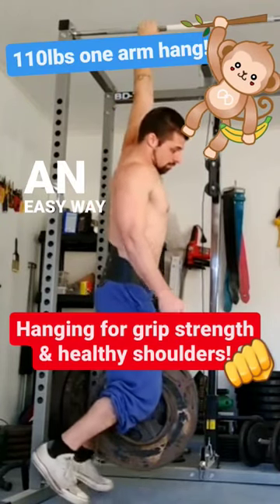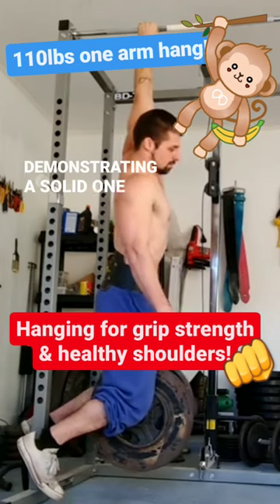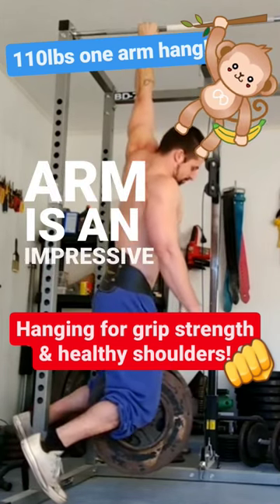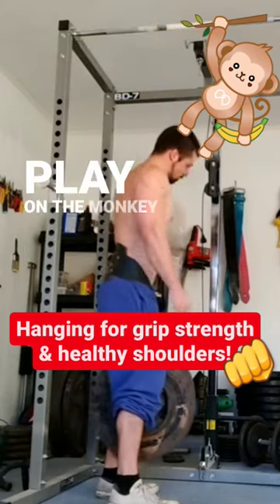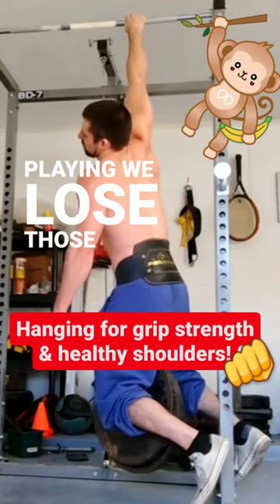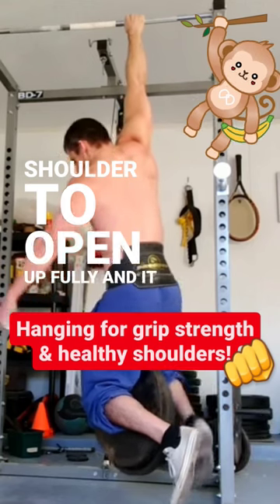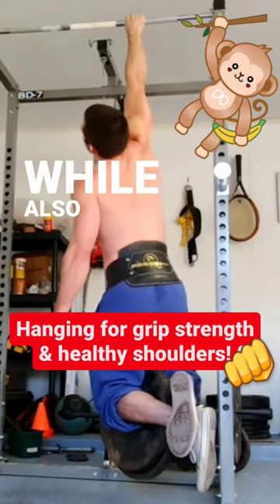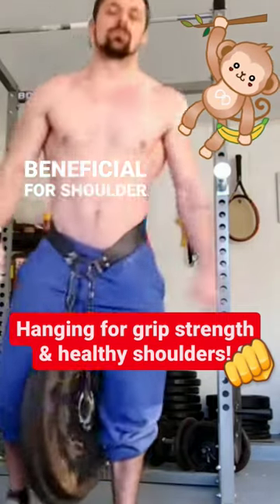Do 1 Arm Hangs for GORILLA 🦍 Grip Strength & Healthy Shoulders (Peep My 110lbs 1 Arm Hang!)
Just monkeying around a little bit! Here's an easy way to train your grip strength that never really gets mentioned: static hanging! In this clip I'm demonstrating a solid one arm hang of about 20 seconds per arm with an additional 110lbs hanging from my torso.

Hanging with one arm is an impressive skill that most fully grown adults LACK, which is sad because most of us are capable of it when we're kids. We play on the monkey bars and we naturally develop solid grip strength and maintain good shoulder mobility in the process, but as we get older and stop playing we LOSE these qualities.

Hanging as a means of developing grip strength kills two birds with one stone because it forces the shoulder to open up fully and it forces the lats to stretch all the way as well, encouraging mobility in crucial upper body structures while also building strength.

If you do embark on this journey you should incorporate a mix of both two arm and one arm hanging, and don't be afraid to add extra weight when you start getting comfortable up there. Just be cautious and start slow and small with the one arm hangs as they do place a tremendous amount of stress through the shoulder and the elbow of the working arm, and doing too much too soon will potentially lead to some issues.

Better yet, just go out to the park and do the monkey bars again! The dynamic component to that is also beneficial for shoulder health as well.